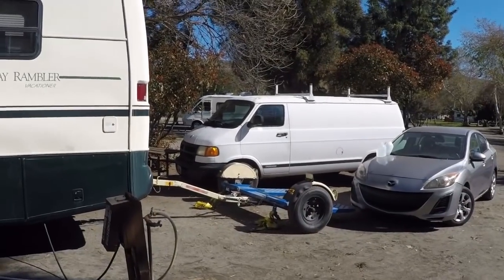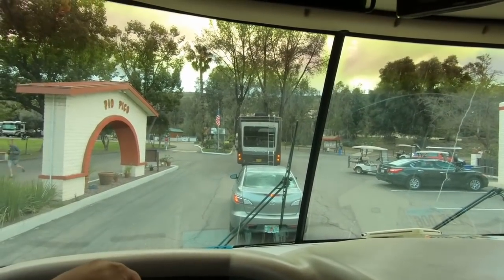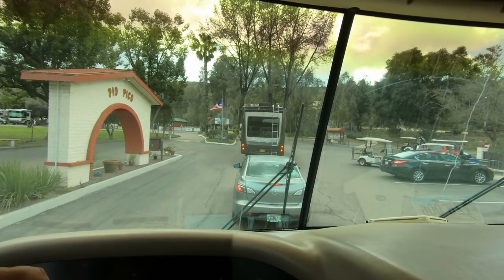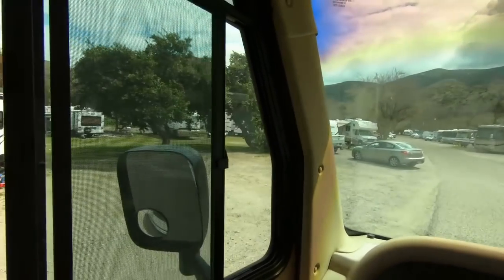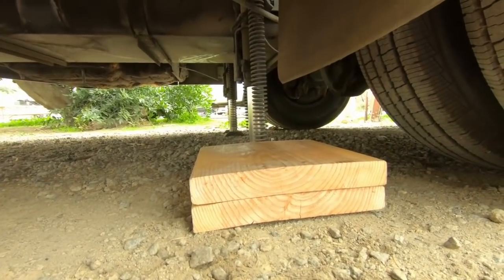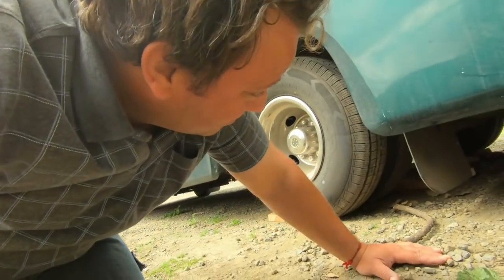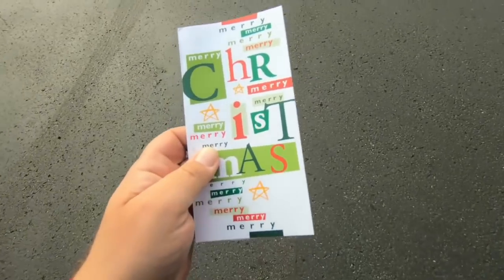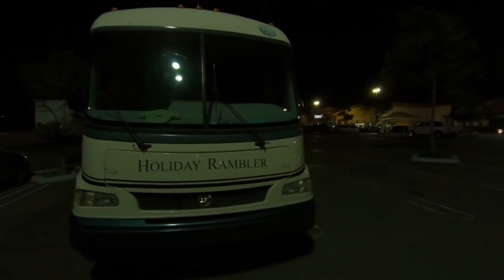$5 A Night RV Camping Site In San Diego California RV Park Life At Thousand Trails Pio Pico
Now that we are in San Diego, California its a lot more difficult to take advantage of stealth camping, so we went ahead and joined Thousand Trails RV Park membership. This video begins showing off our $5 RV camping spot in Pio Pico RV Resort and Campground. This will be the beginning of a few months of RV park life while we save up some money and correct several issues with our RV and vehicles.

The beginning of this full time RV living video shows the morning after our arrival here in the San Diego area just before we were getting ready to head off to work where we will be petitioning for a few months. Following the opening of the video where I discuss how the trip down the mountain towing the car turned out we move onto discussing how the Thousand Trails RV Park membership works and let you know the cost of our RV camping membership that gives us the ability to stay in all the Thousand Trails RV parks for just $3 a night. I also let you know how the membership that we have requires you stay out of the park for 1 week every 2 weeks.

Then the RV living video moves on showing everyone us leveling our RV as we begin this new chapter of RV park life and we wrap up with a bit of a whoops using the leveling jacks in our new full hook up site we moved to. Then once wrapped up with our first 2 weeks in the RV park we head out to do some stealth camping for a week before we can check back into Pio Pico RV resort and campground. Time to put the Kodiak to work.

You will see more up to date content there.